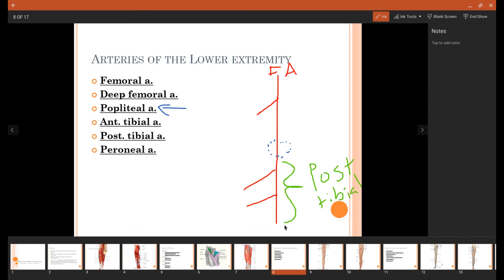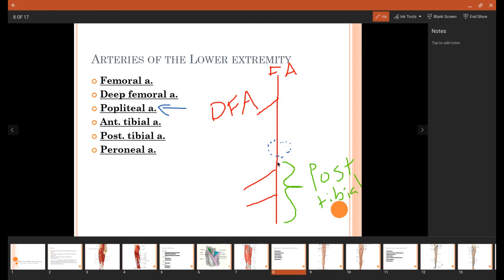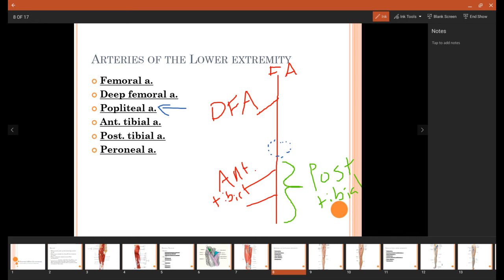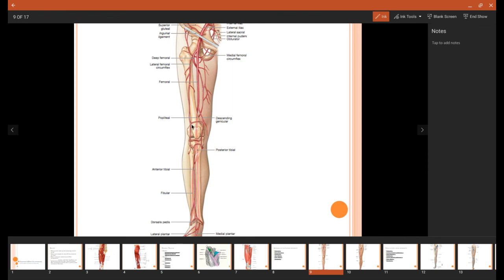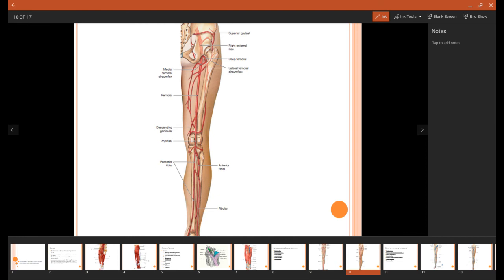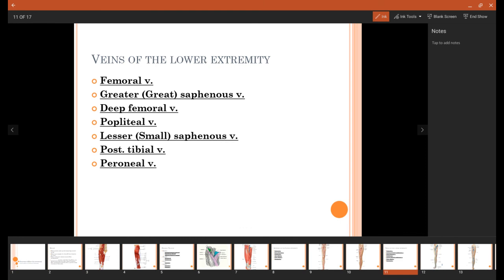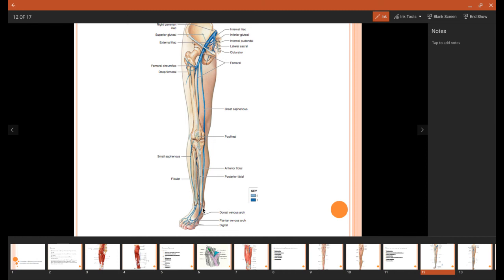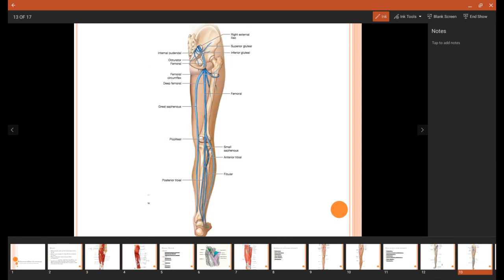Chapter 4 Lecture 11 (Vessels)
Unit 1 (Chapter 4) Anatomy of the Thigh and Leg (Vessels)